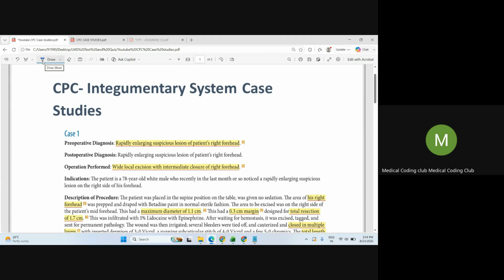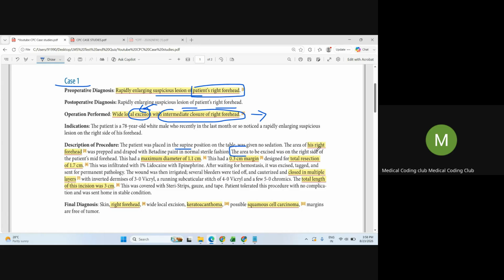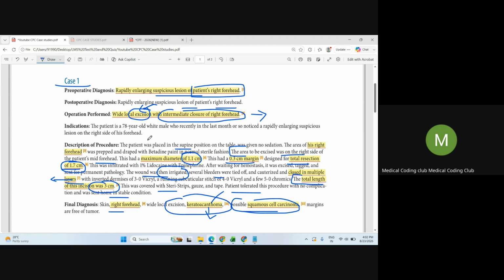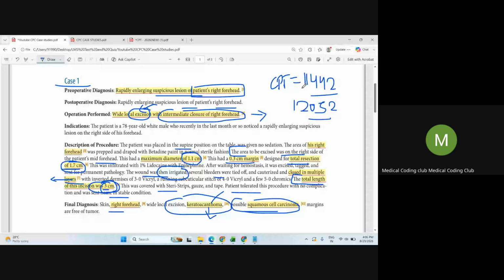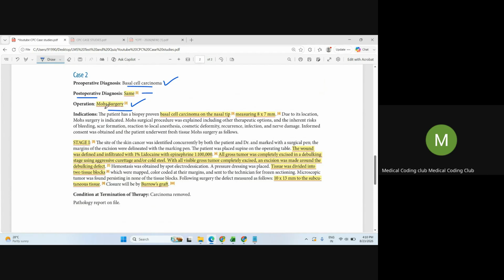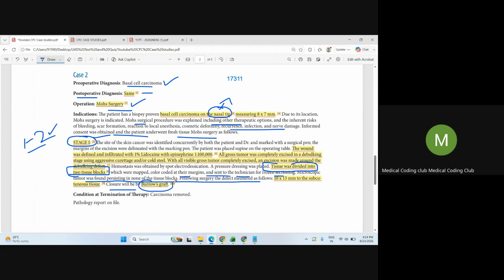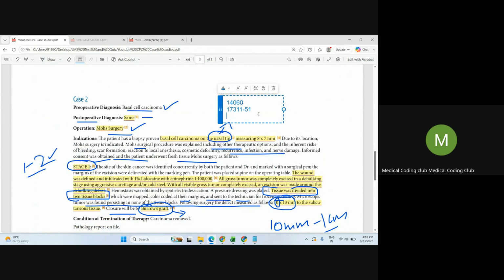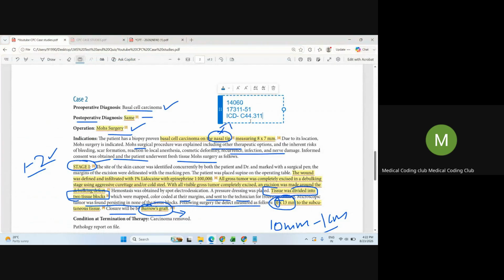CPC Integumentary Case Study | Excision, Mohs, ATT & Repair Cpt coding Explained | CPT + ICD-10-CM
CPC Integumentary Case Study | Excision, Mohs, ATT & Repair | CPT + ICD-10-CM + Modifier 51

In this CPC Integumentary Case Study, we will work through real-world style surgical coding scenarios and understand how to correctly assign CPT and ICD-10-CM codes.

In this session, we will cover:

✅ Excision coding
✅ Mohs surgery coding
✅ Adjacent Tissue Transfer (ATT)
✅ Repair/Closure coding
✅ CPT + ICD-10-CM code combination
✅ Modifier 51 – Multiple Procedures
✅ How to identify the correct primary and additional procedures
✅ Important CPT guidelines and documentation clues
✅ Common CPC exam traps and mistakes

 Modifier 51 is VERY IMPORTANT for CPC exam preparation!

This case-study-based session is designed to help you understand how to read the operative note, identify the procedures performed, select the correct CPT codes, and link the appropriate diagnosis codes.

📚 Perfect for:
CPC students | Medical Coders | Experienced Coders | Coding Auditors | CPC Exam Preparation

Instructor: Chandrika Chandrashekar, CPC, CPMA, CAIMC, CPMB
Certified Medical Coding Auditor & Provider Educator